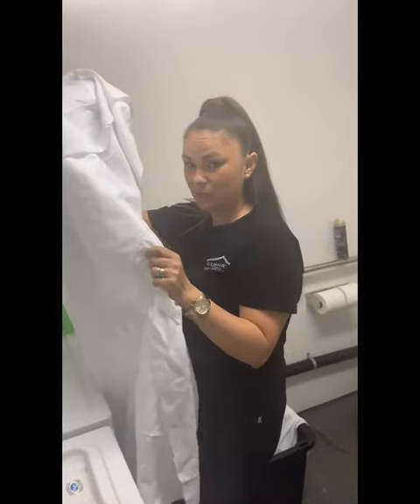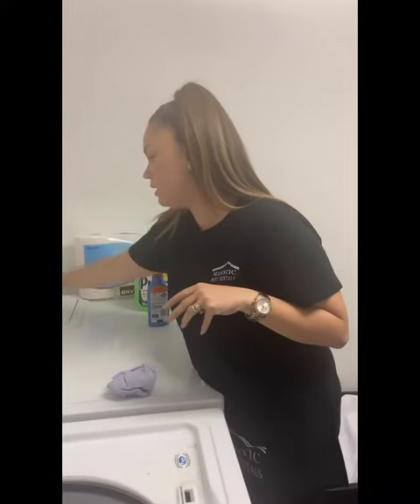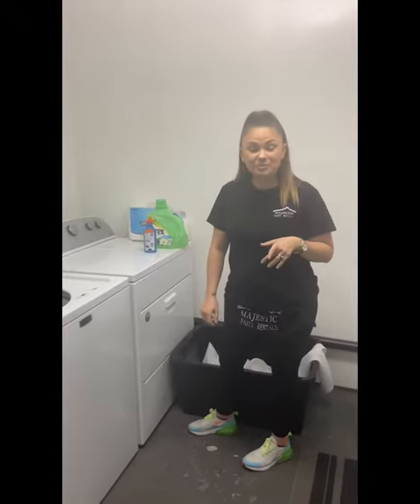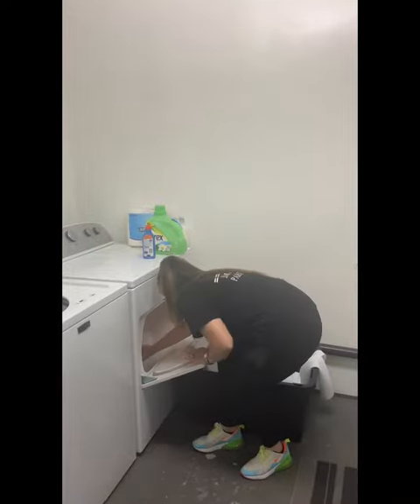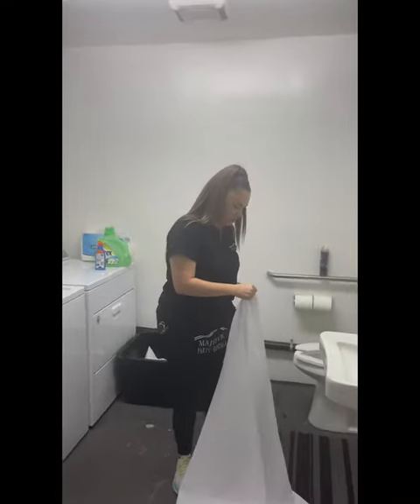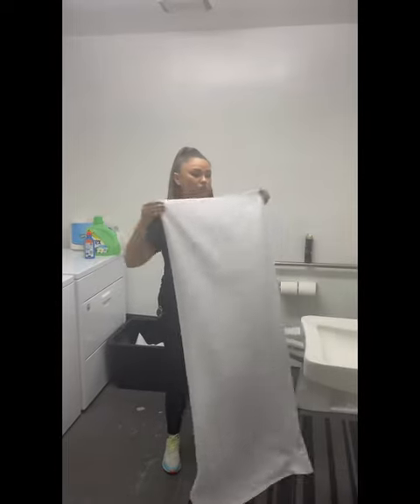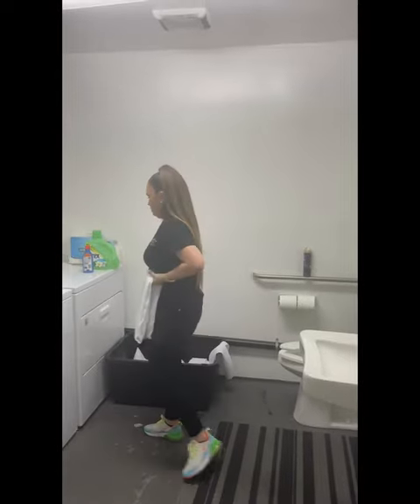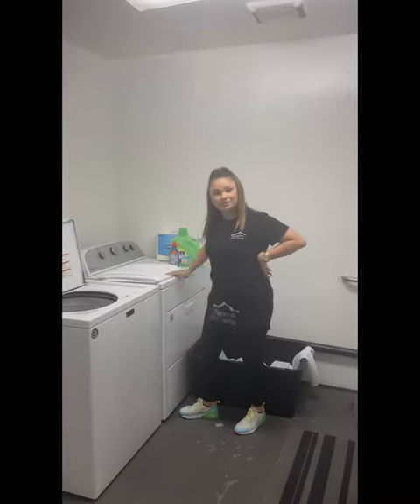Wrinkle Free Linen Tip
Wrinkle Free Tablecloths